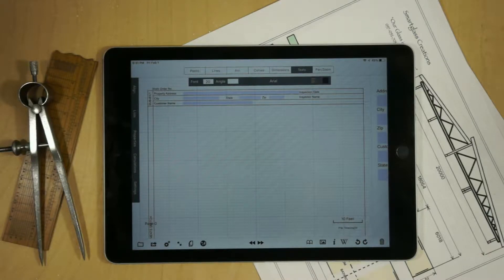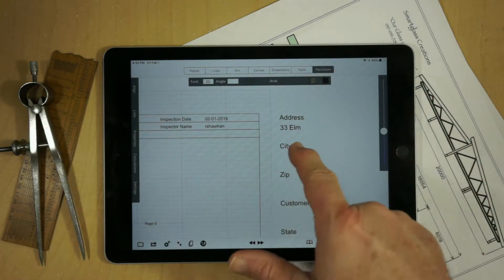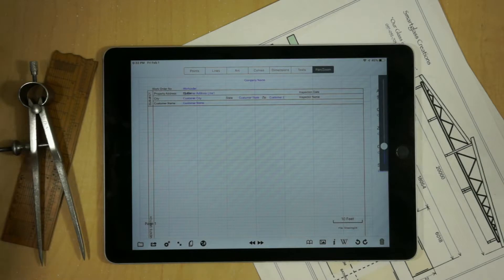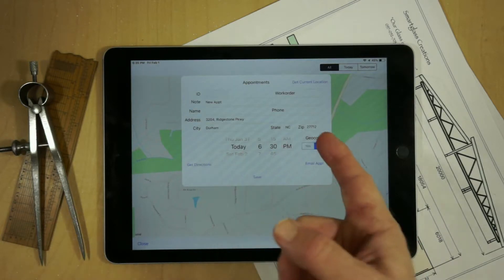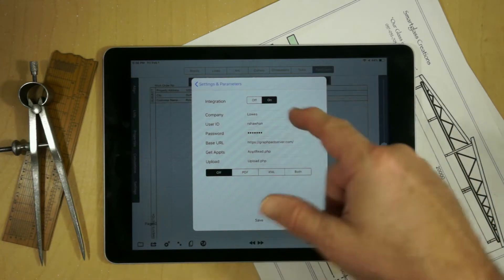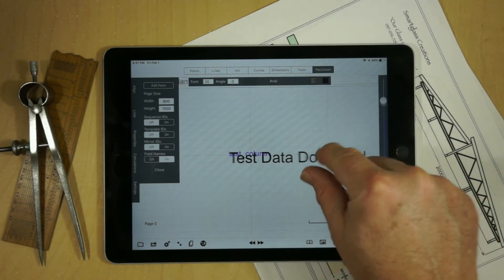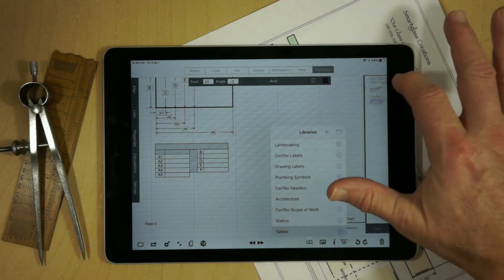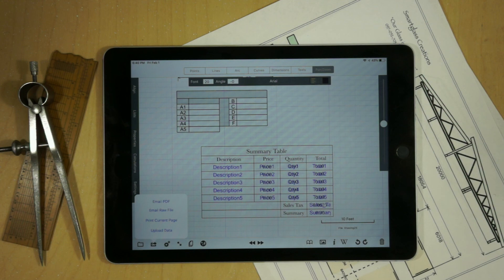Technical Discussion on Integration